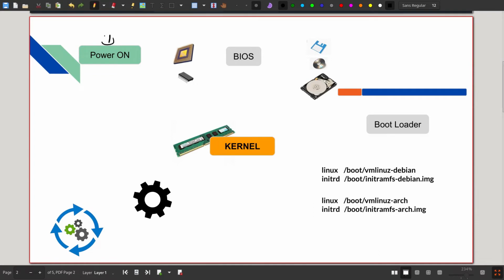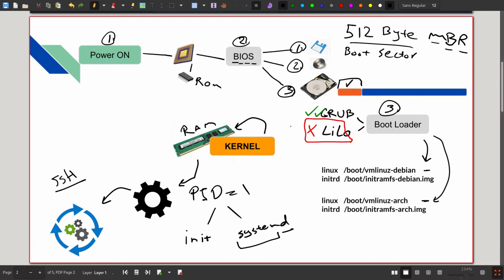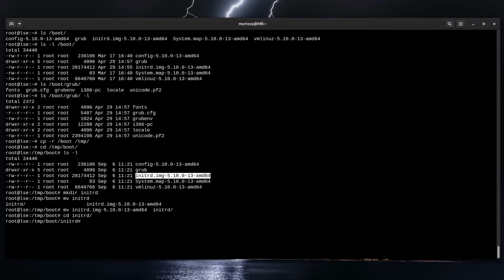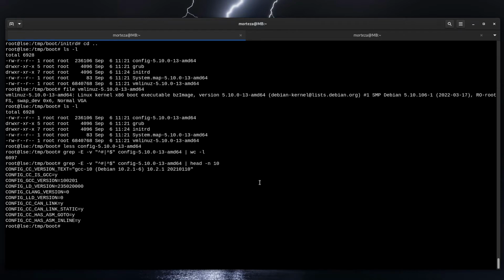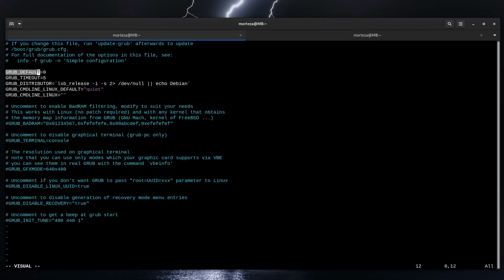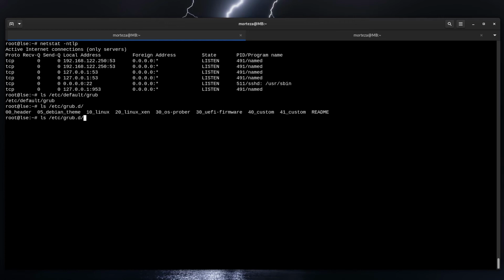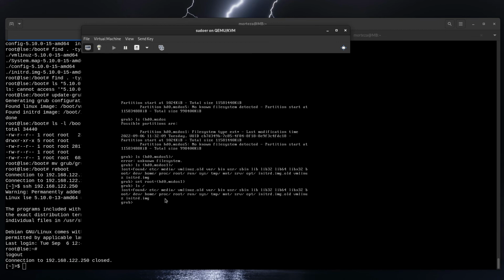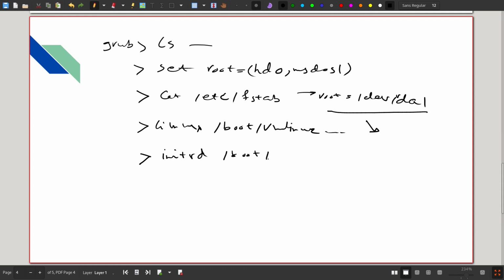LSE - 012 - File System - boot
At this episode, I described the Linux boot process and also talked about the boot directory and the files inside with details. What is bootloader, specially about grub and how to manipulate it, is another topic at this episode. And I also described how to fix a corrupted grub and boot Linux manually inside grub with a real example.